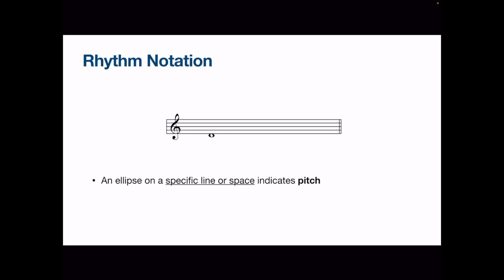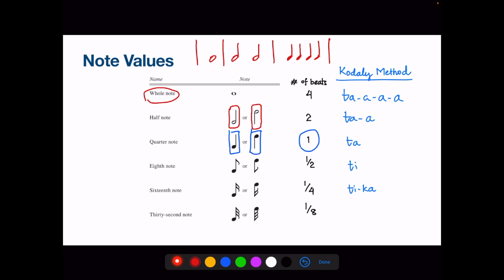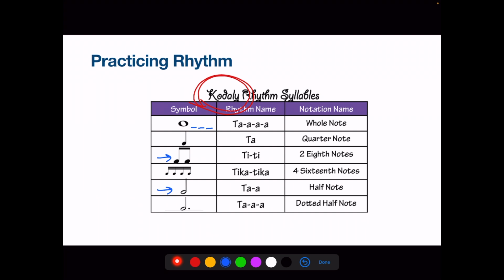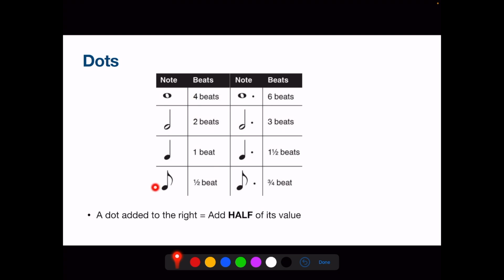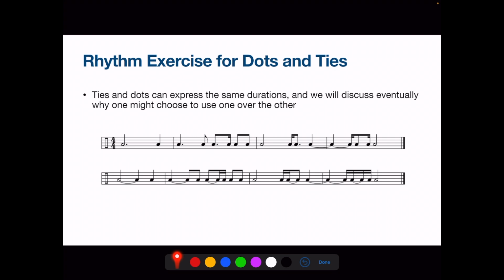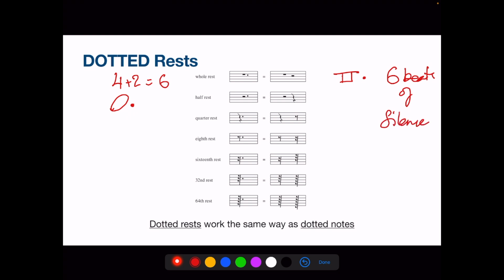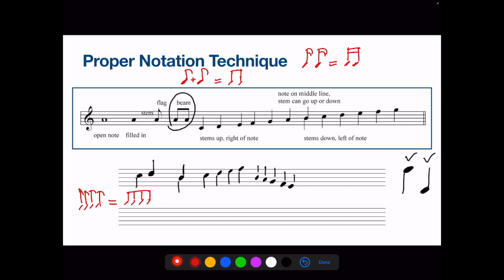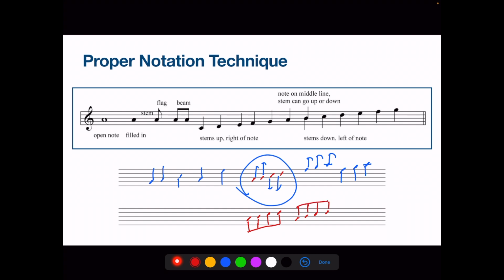Module 2a | Counting Made Visible: Rhythm Notation Skills | MUS119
0:00 Introduction
0:20 Rhythm Notation Basics
0:56 Parts of a Note Symbol
1:42 Note Values
6:20 Kodaly Method in Rhythm Counting
9:19 Rhythm Exercises
11:20 Dots and Ties
16:40 Rhythm Exercise Using Dots and Ties (pretty advanced stuff...)
18:30 Rests
20:40 Dotted Rests
21:39 Proper Notation Techniques